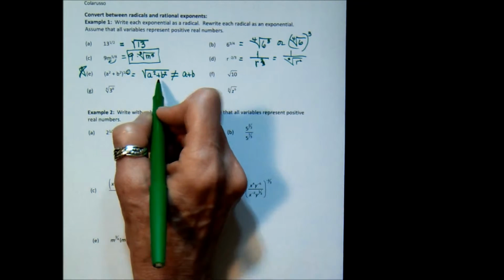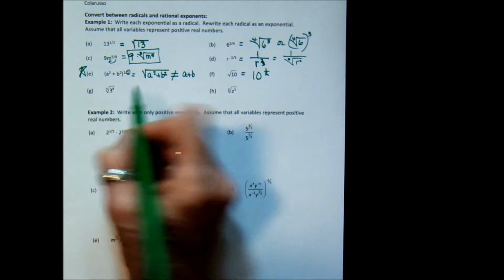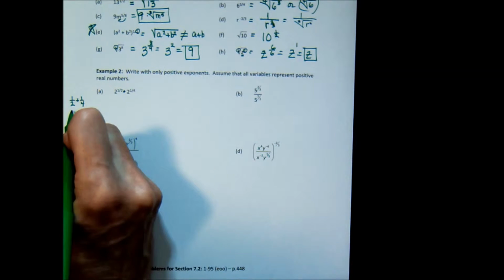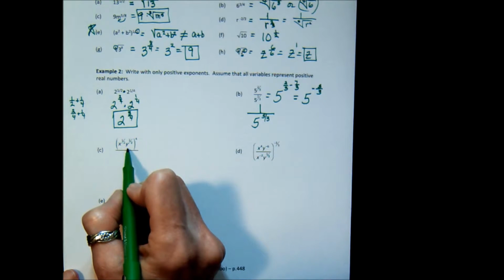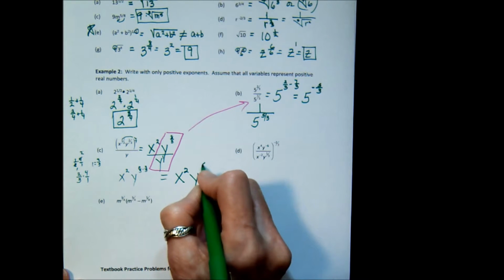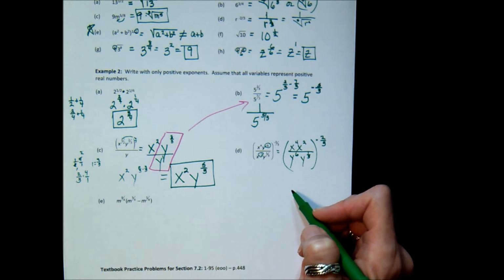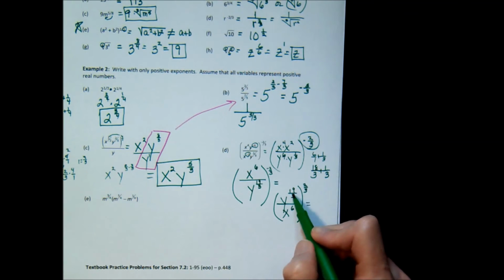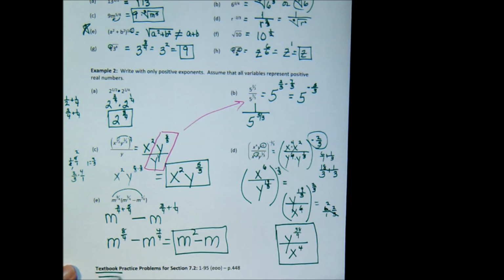M4 Convert and Simplify Rational Exponents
Module 4 Convert between Radicals and Rational Exponents and Simplify Rational Exponents